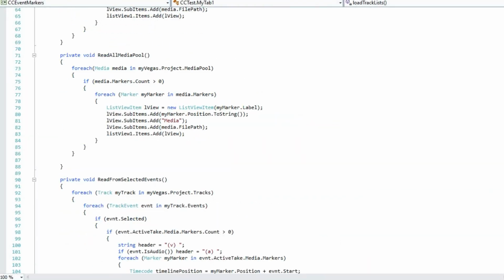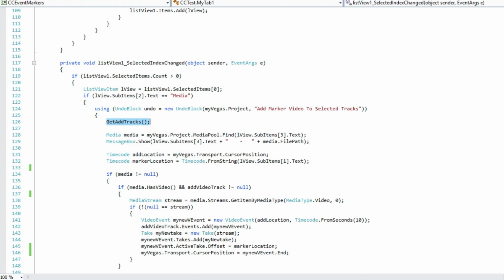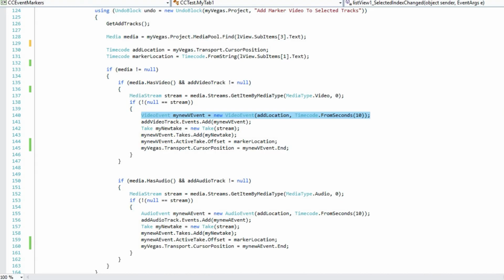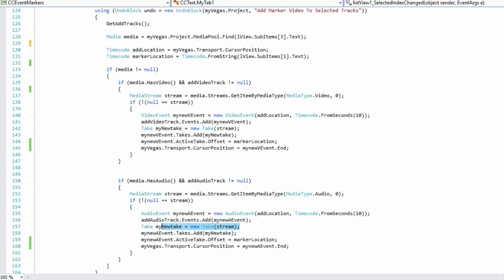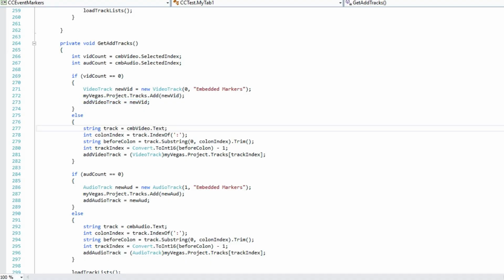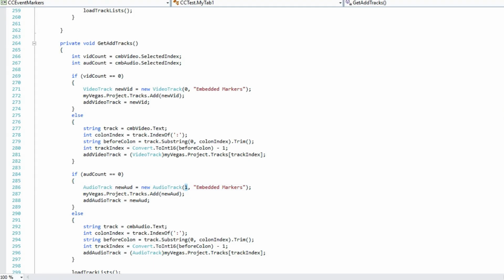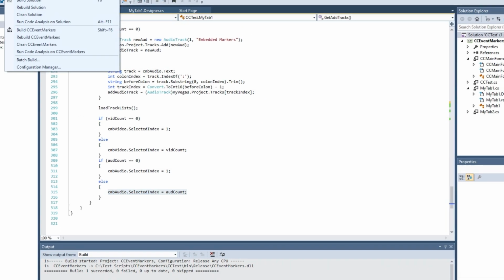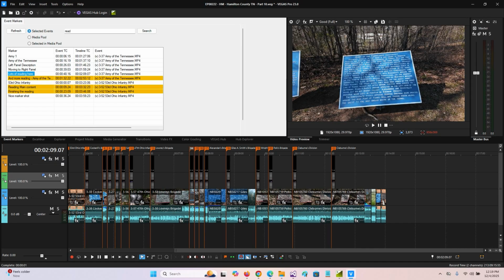Embedded Media Markers in Vegas Pro - Part 5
In this tutorial we learn how to get which tracks are supposed to be used to add the new media as well as add new tracks if needed. When a marker is clicked, the segment will be added from the Media Pool to the timeline for a length of 10 seconds.